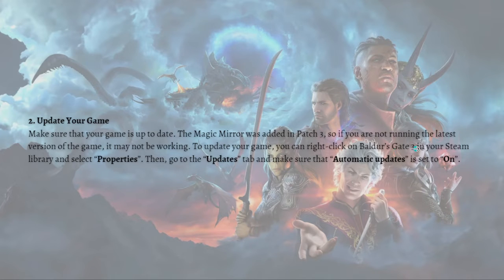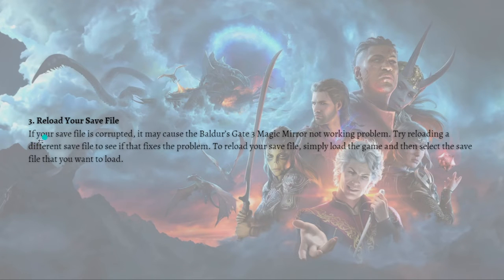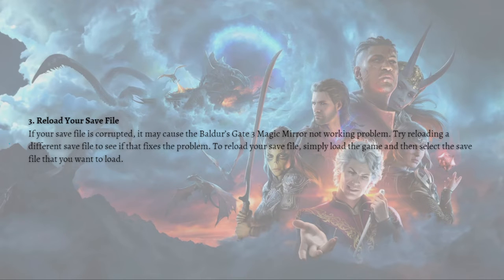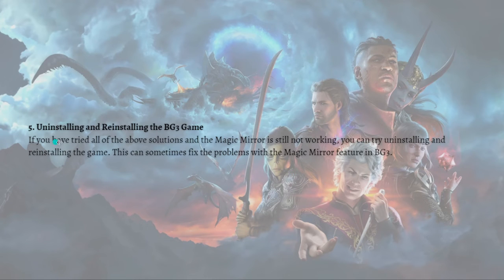How To Fix Baldur’s Gate 3 Magic Mirror Not Working (2023 Guide)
Learn How To Fix Baldur’s Gate 3 Magic Mirror Not Working (2023 Guide). This video will show you how to fix magic mirror not working on baldurs gate 3. If you're wondering how to fix baldurs gate 3 magic mirror not working this is for you.